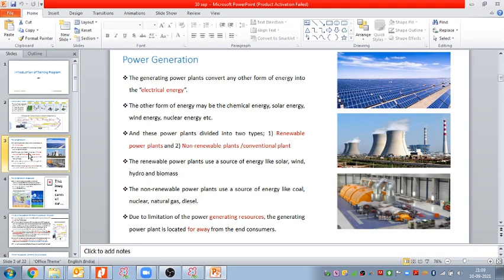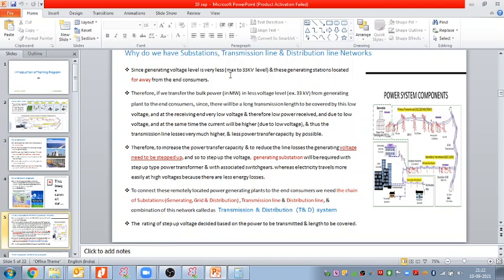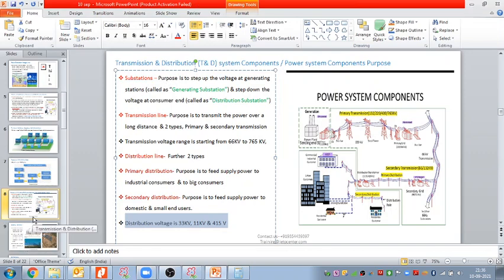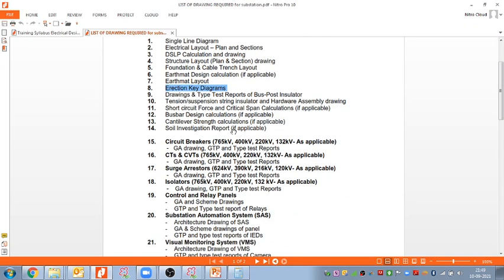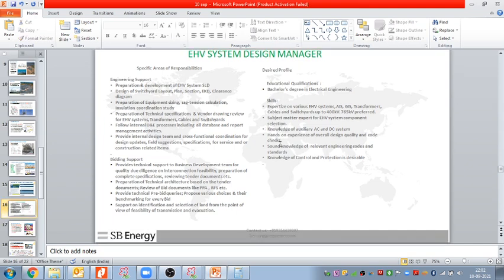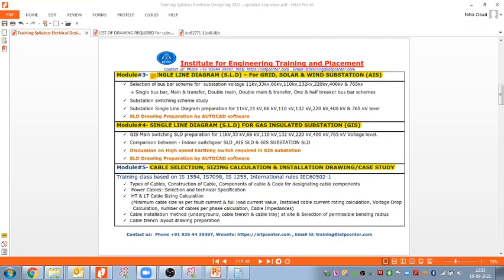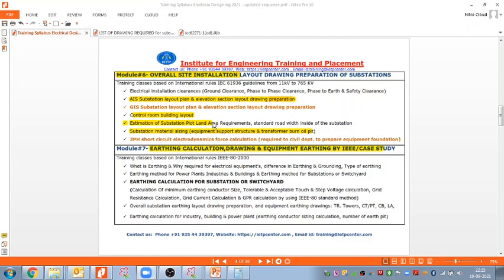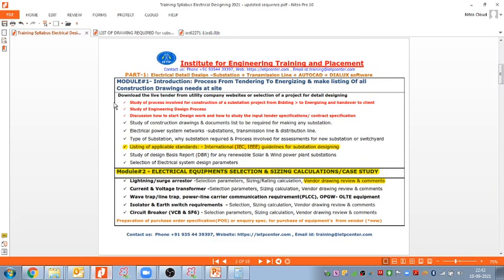Substation Design Training | Best Substation design course| ETAP Training |Class-1